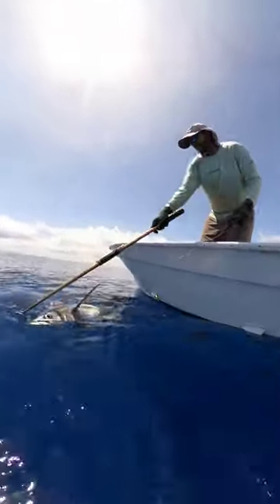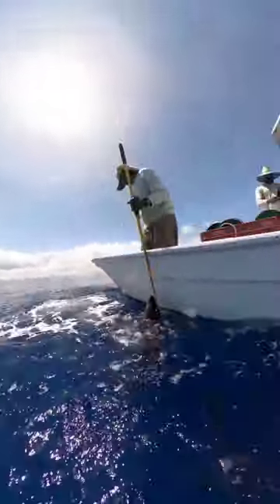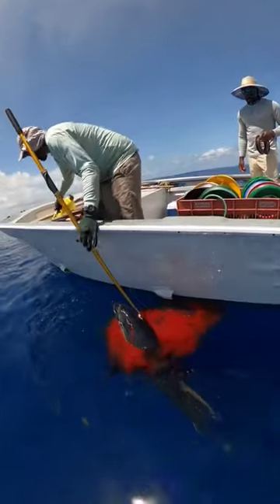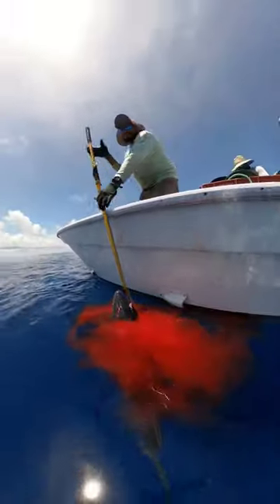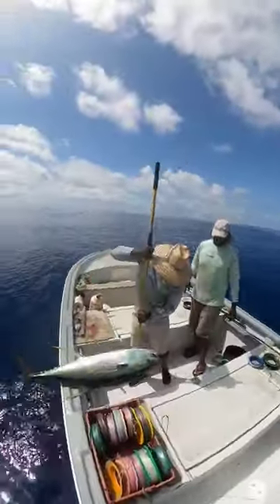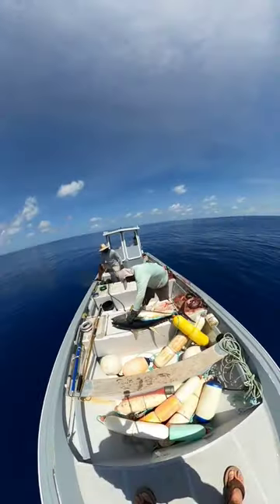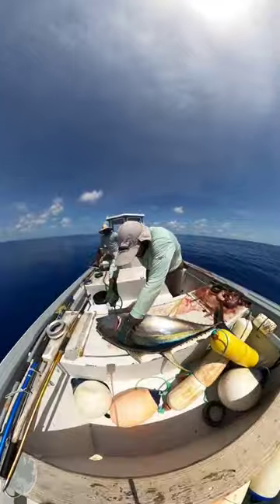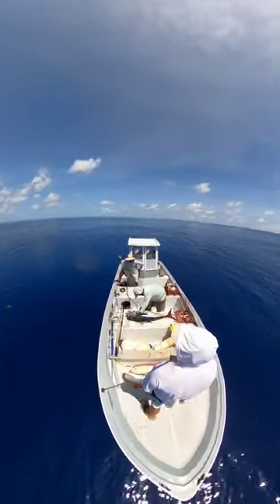Where does your seafood come from? Watch these fishermen make sure their tuna is sushigrade.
seafood that's cared for from the moment the fish is caught to the moment it gets to your plate is something that's almost impossible to find. do some research and only get the good stuff. this educational video may help some fisherman too. Antiguabarbuda has some great fishers. Big John Watt is one of them. look how the tuna fish is prepped from the start.